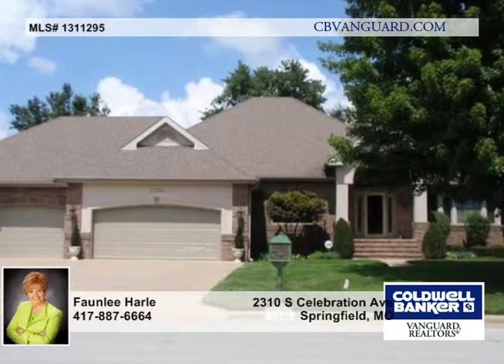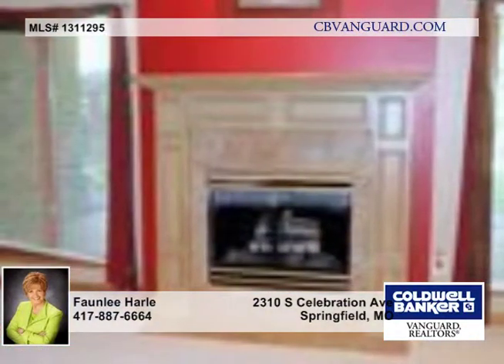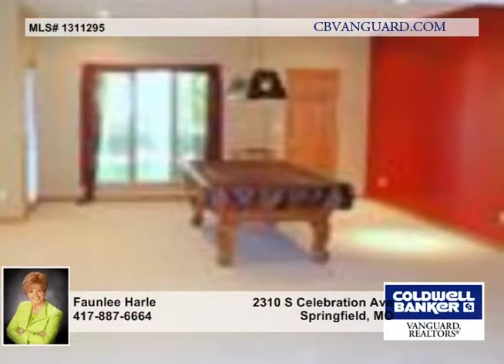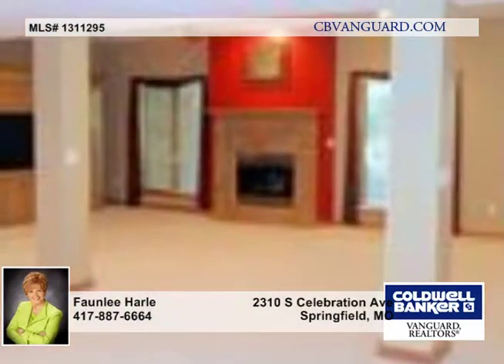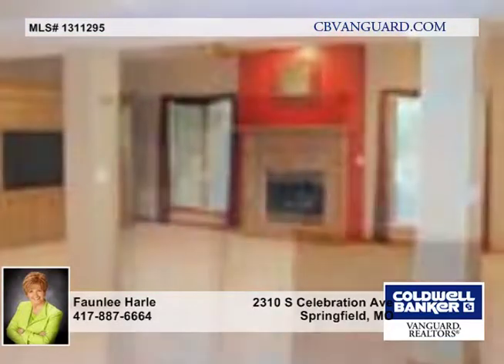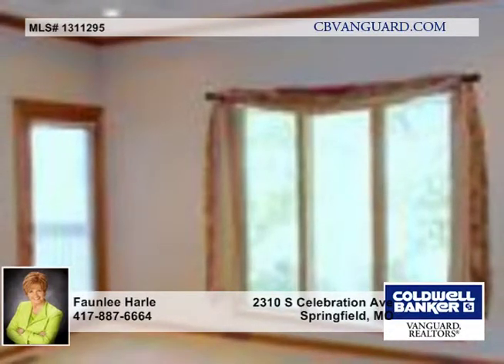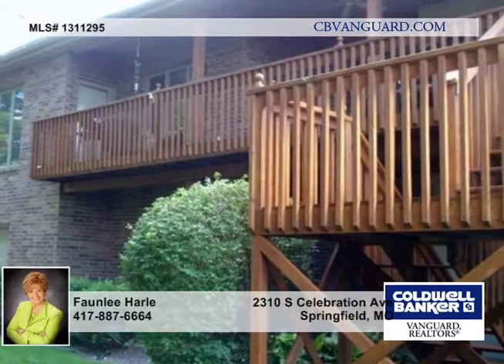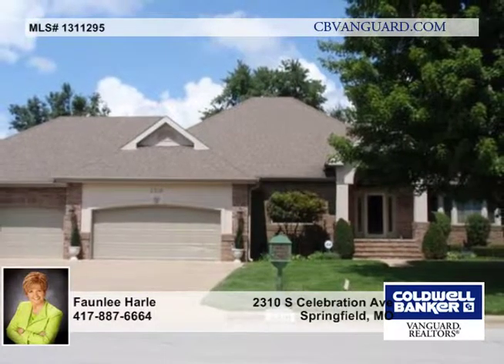2310 S Celebration Ave Springfield Homes for Sale MO | cbvanguard.com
2310 S Celebration Ave, Springfield, MO
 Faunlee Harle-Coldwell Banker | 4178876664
This is a great walk out basement home in Emerald Park!  The fenced backyard backs to a common area for privacy.  The spectacular home offers 3 BR's on the main floor including the master suite.  Double doors open to the very spacious MBR with a beautiful large bath complete with dual sinks, large glass block shower and oversized whirlpool tub.  The kitchen opens to the great rm. and is updated w/granite counters and offers a center island and snack bar.  Wood flooring is thru out the foyer, FDR, kitchen and breakfast room.  A large rec room with custom built entertainment center, faux painted and gas FP plus a tiled wet bar are offered on the lower level.  2 offices or play room, 4th BR, 3rd full bath, storm shelter, storage area + john deer room are also on the lower level.  You are sure to enjoy the covered deck and patio, covered and tiled front porch and great yard.  5106 sq.ft. includes the john deer room and mechanical room.  The laundry room is on the main floor and extra large!